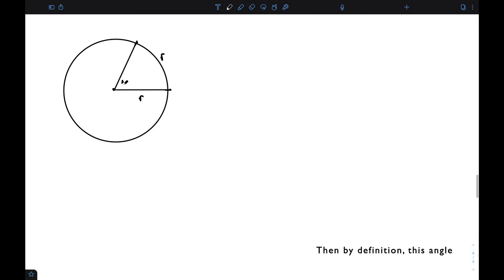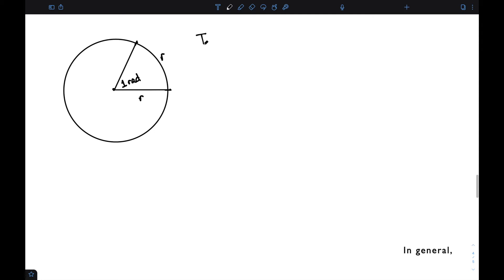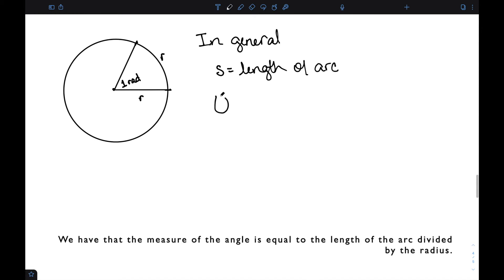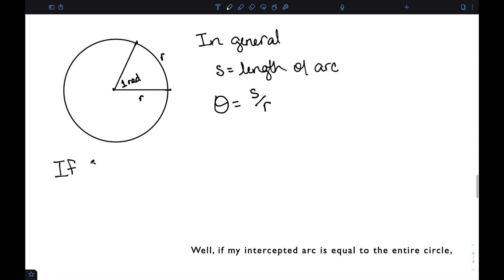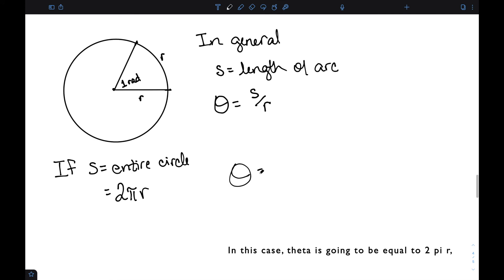Why Math: 2 Pi Radians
I show how we know that there are 2 pi radians in a circle.